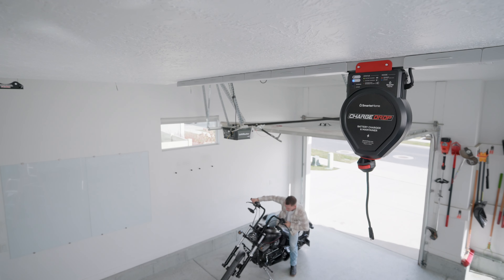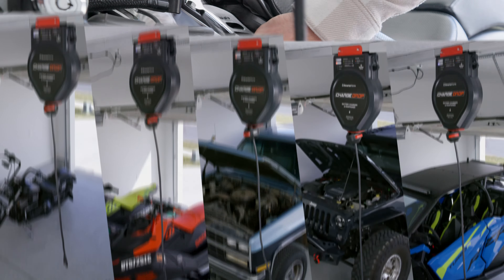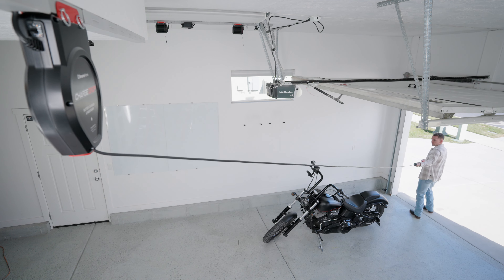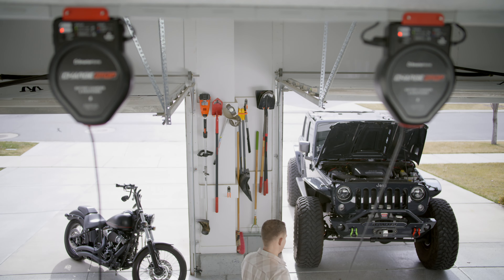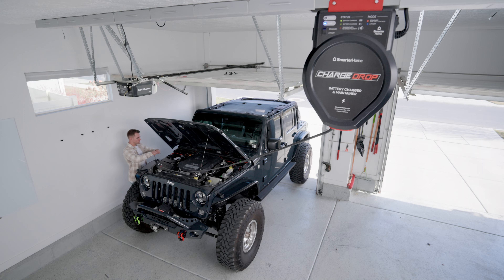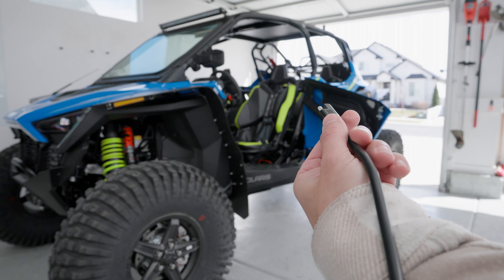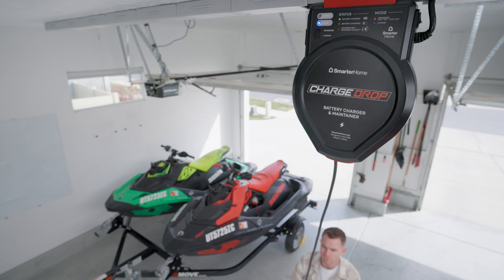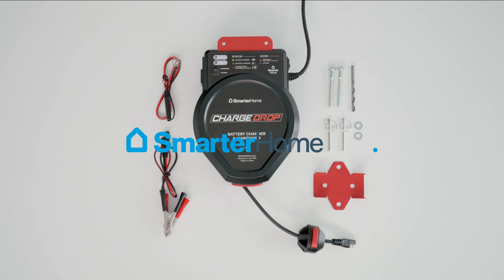Your Ultimate Battery Tender- The Charge Drop™ | SmarterHome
Charge anything from Side-by-sides, Motorcycles, Dirt Bikes, ATVs, Cars, and more with the Charge Drop™. As a 3A 12VDC vehicle battery charger, The Charge Drop™ supports charging any lead-acid-based batteries (Standard, AGM, GEL) and Li-Ion-based vehicle batteries.